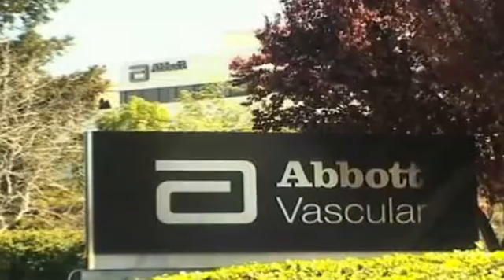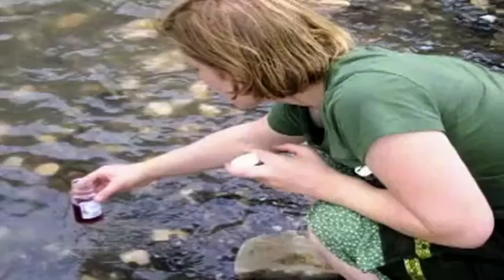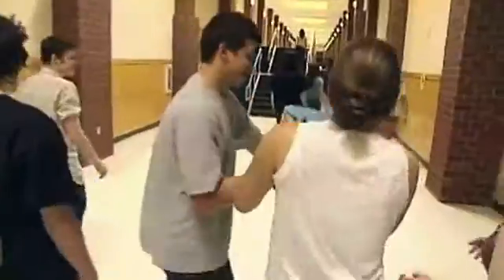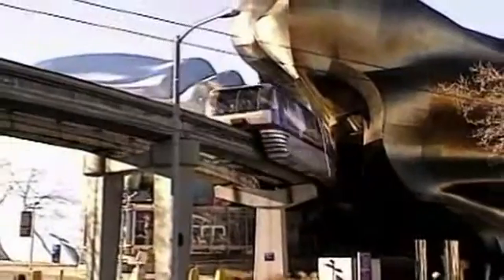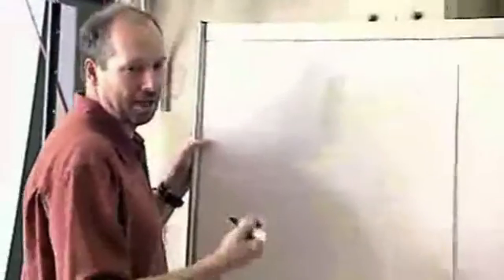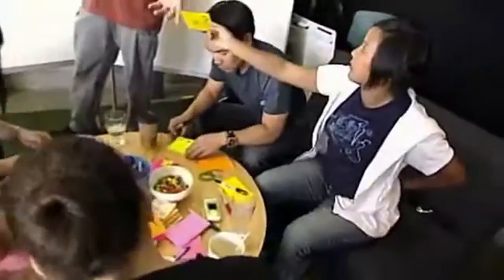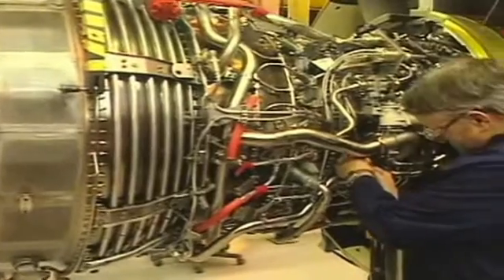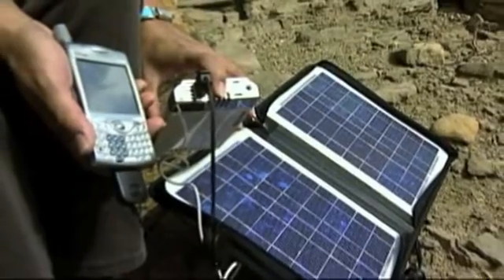WEAT - Women in Engineering, Architecture, and Technology Promote Video